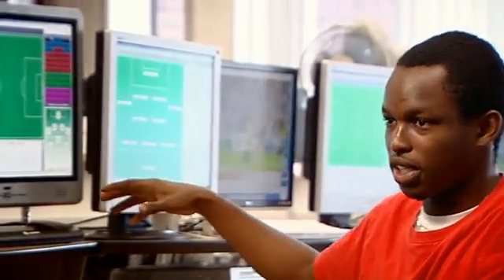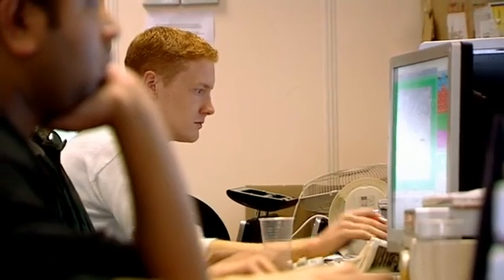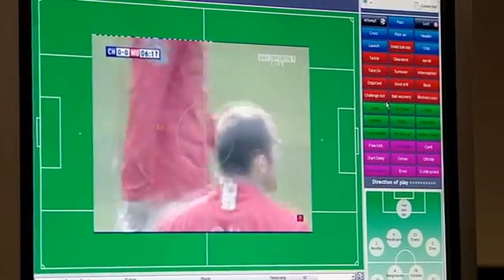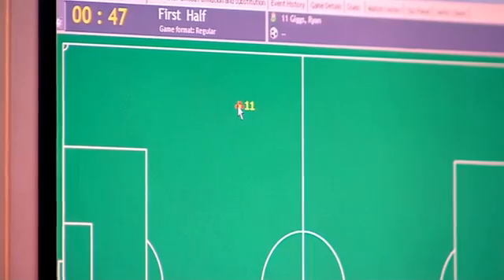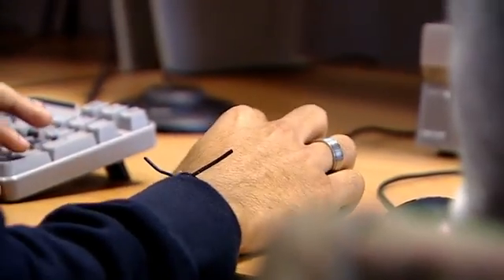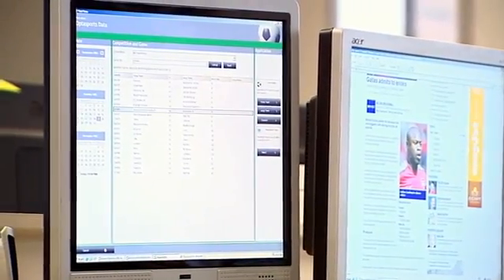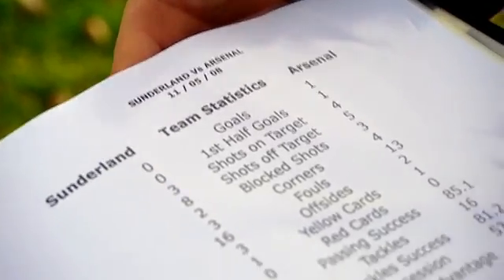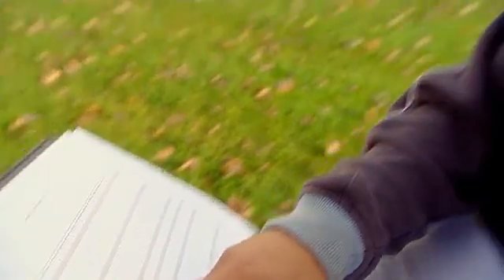Analysing The Game (Opta Sportsdata)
Opta Sportsdata uses leading edge technology to compile team and player performance data for a range of sports and has quickly become a staple for a variety of organisations. These range from broadcasters using the data to develop innovative television graphics solutions, to coaches using the information to monitor and compare team and player performances from week to week.

In the information age, Opta data has become business critical to both media and sports professionals alike who rely on the innovation and information to evolve and stay ahead of the competition.